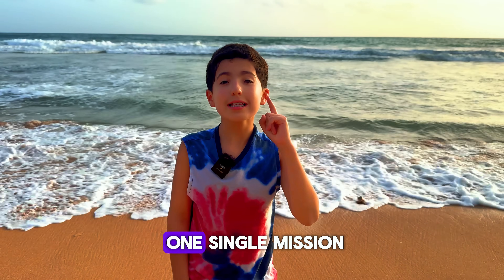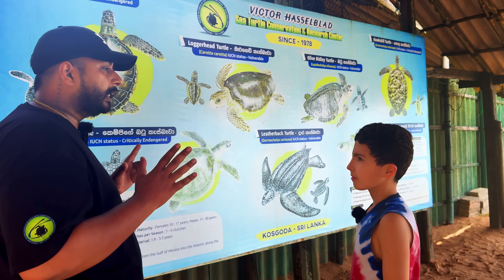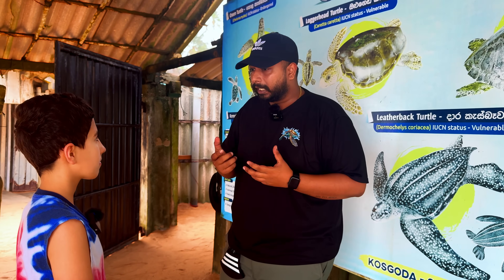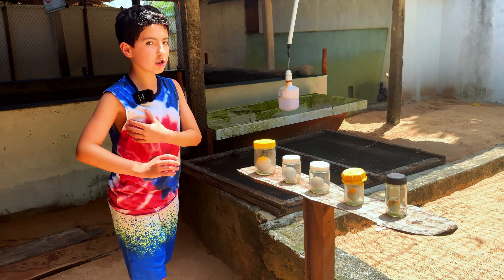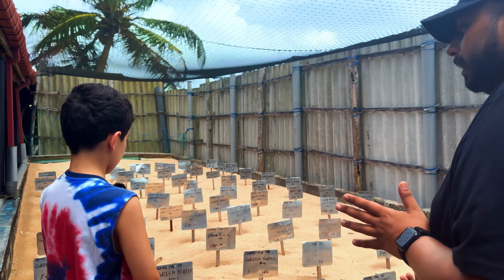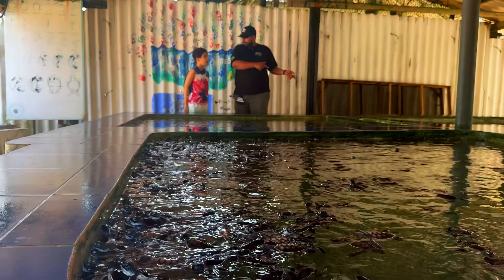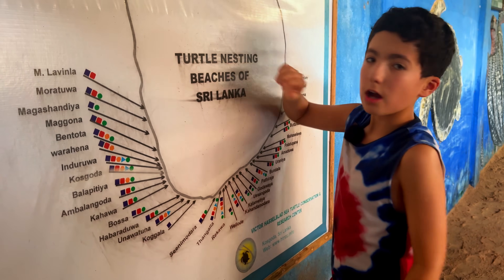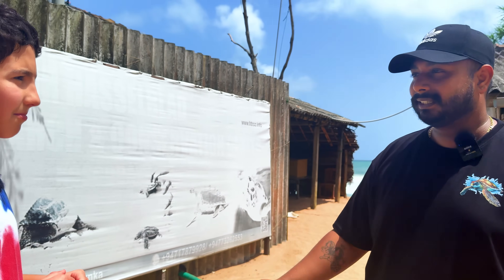Saving Baby Sea Turtles | Sri Lanka’s Oldest Turtle Rescue (Victor Hasselblad Legacy)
Every baby sea turtle has one mission: reach the ocean and survive. But predators, pollution, and injuries make that journey almost impossible.

In this episode, 11-year-old Ehsan visits the Kosgoda Sea Turtle Conservation & Research Center - the oldest sea turtle rescue and research project in Sri Lanka, founded in 1978 with support from legendary Swedish camera maker Victor Hasselblad.

Ehsan meets the rescue team, learns about the 5 endangered species that visit Sri Lanka’s shores, and discovers how this center protects hatchlings, rehabilitates injured turtles, and educates the world about marine conservation.

Stay till the end for a powerful moment as Ehsan helps release one final turtle into the sea - a symbol of survival, hope, and the legacy of conservation.